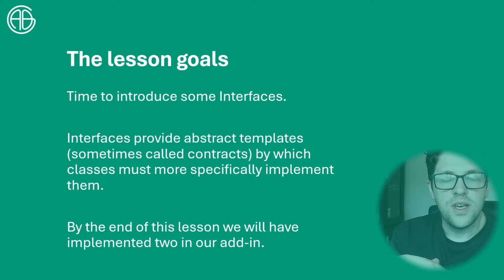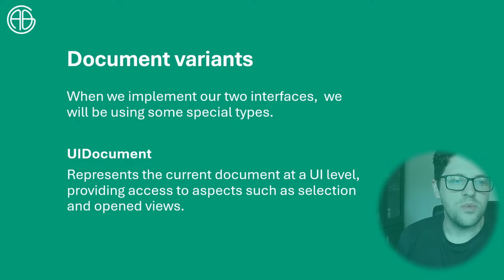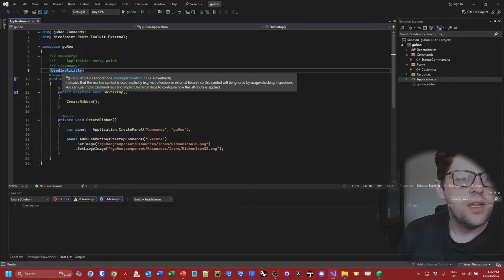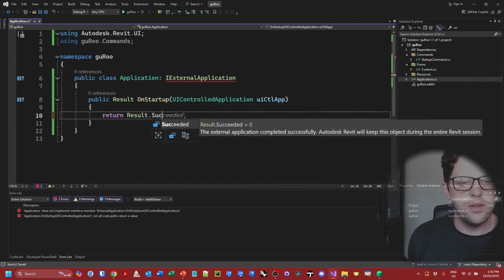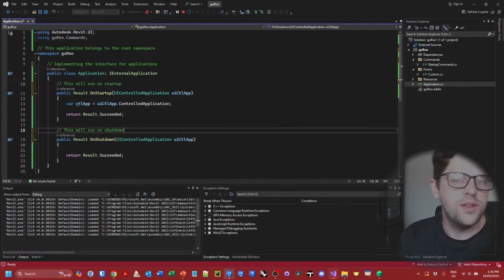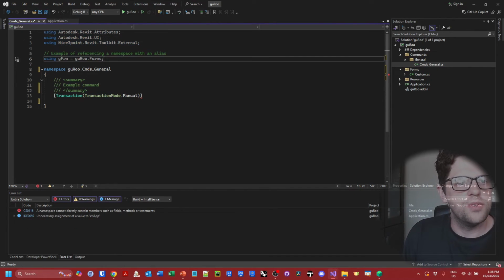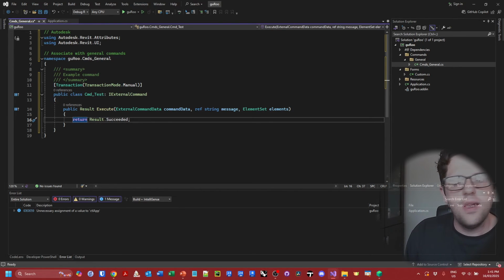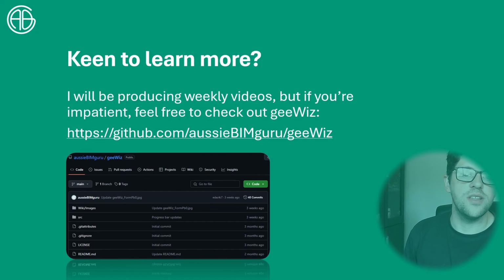C# + Revit: Lesson 5 - Introduction to Interfaces!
Today we will learn how to implement interfaces to establish our application and command classes. In the next video we will build the buttons that can run the commands.

0:00 Intro
0:38 What is an interface
2:05 Applications and documents
5:40 Demonstration - IExternalApplication
10:37 Demonstration - Commenting
11:54 Demonstration - Command folder
12:58 Demonstration - IExternalCommand
19:14 Outro